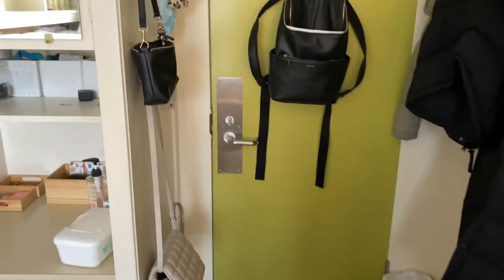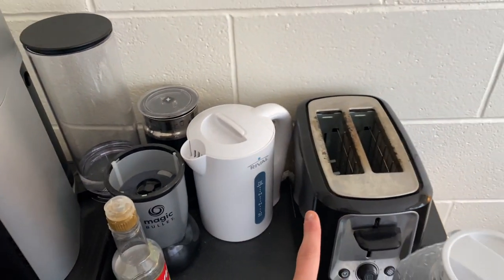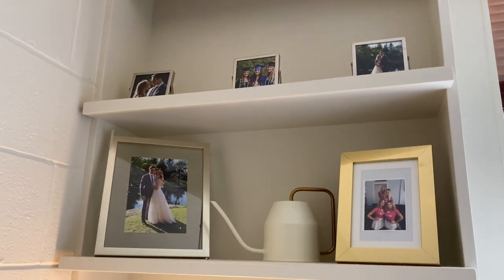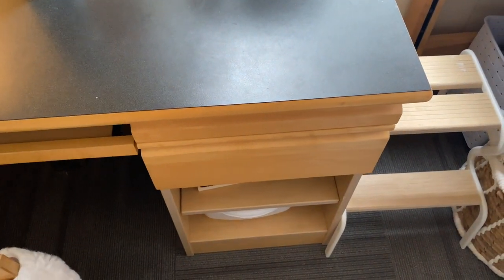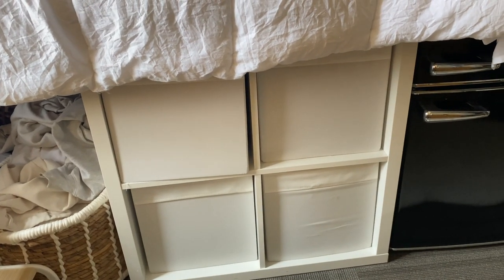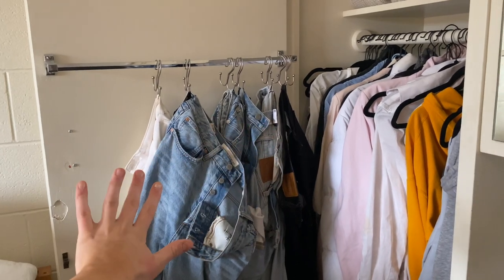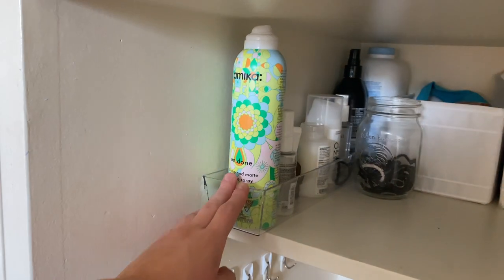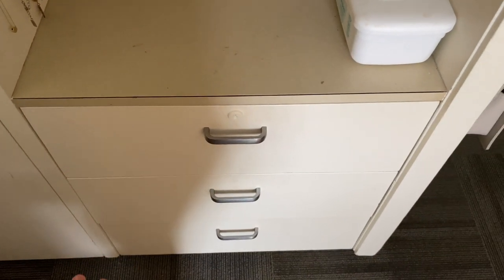DORM TOUR (first year at ubc)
My dorm tour!
This was my first year residence at Ubc and I lived in the student residence totem park (Haida house).

I hope you enjoyed my first YouTube video hehehe
Brooke